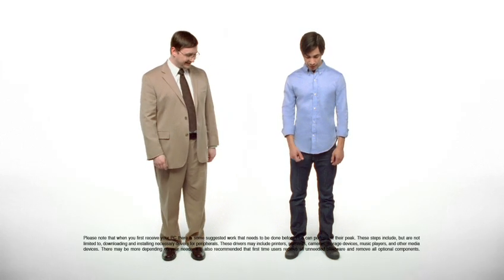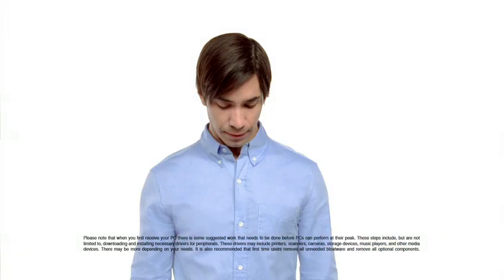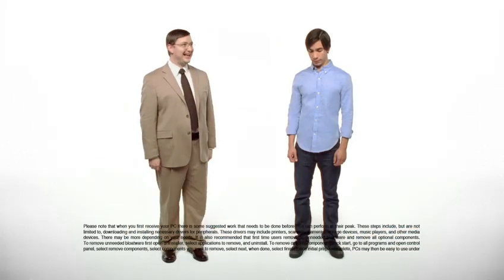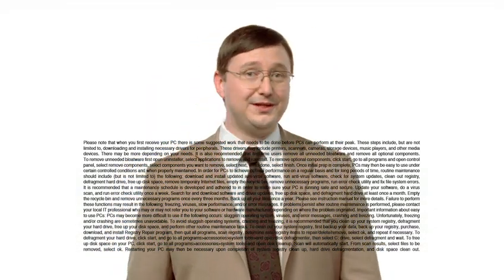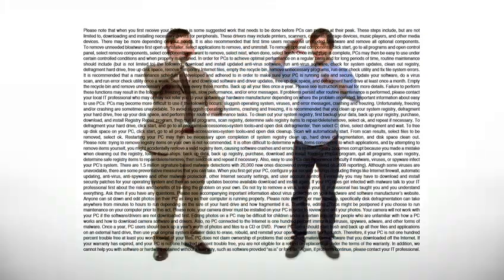Legal Copy - Get a Mac